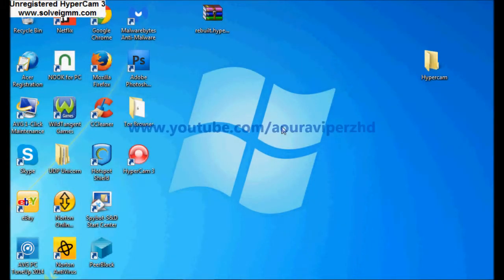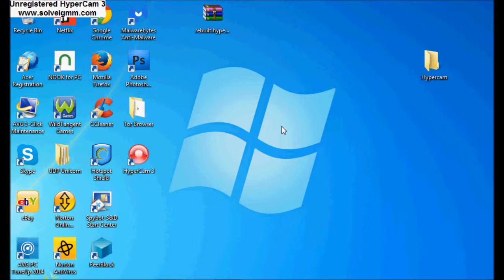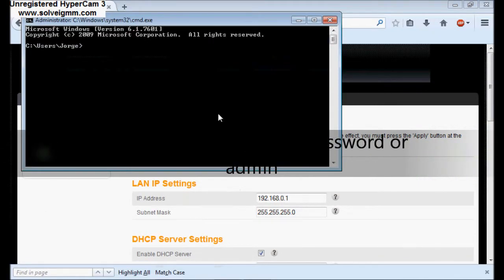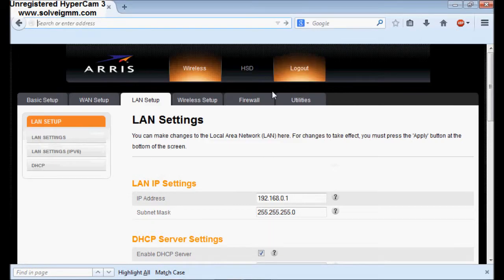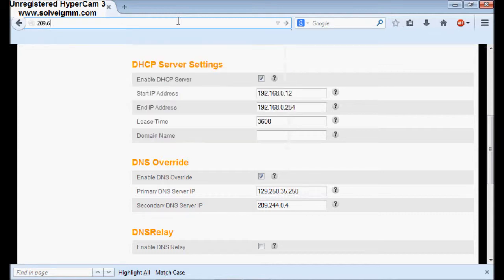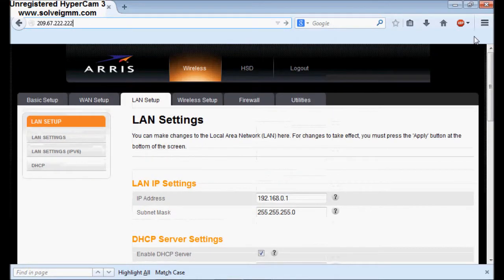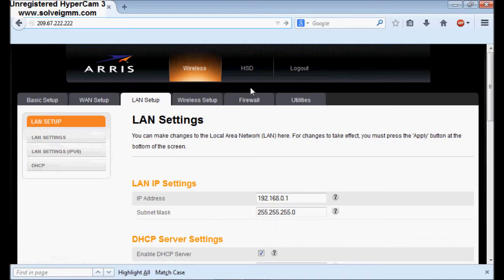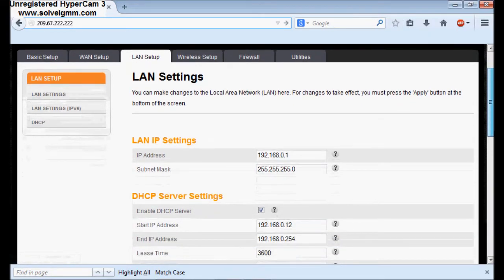What is the best dns for my router and for gaming [130 Views!]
This a fast dns for less lag on gaming too and for a fast dns for your router UPDATED* Also that's my ip LOL XD